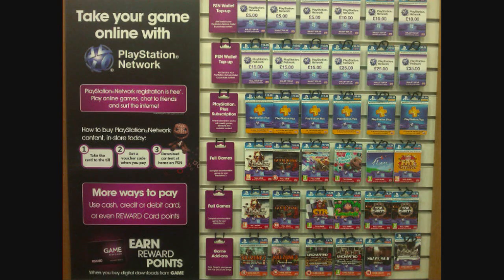Vlog (191) 3DS 2nd Circle Pad, Rockstar Xbox Sale, PSN, Crysis 1 On XBLA & PSN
Vlog 191